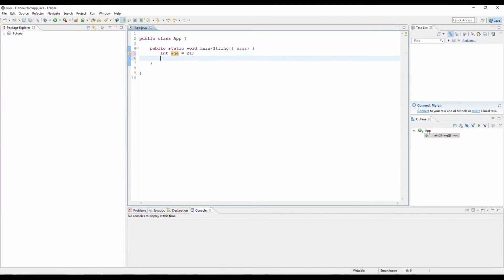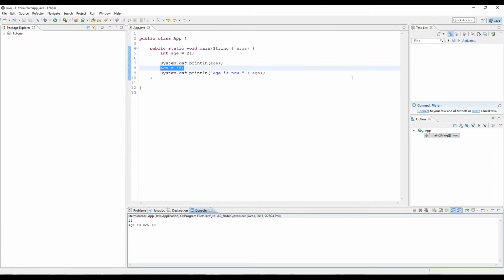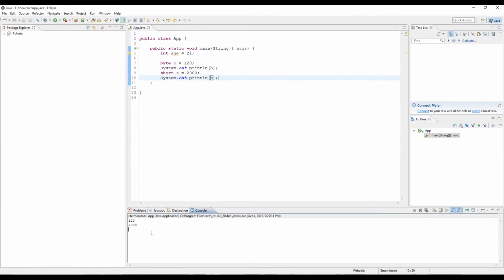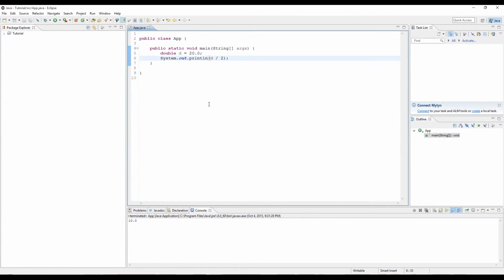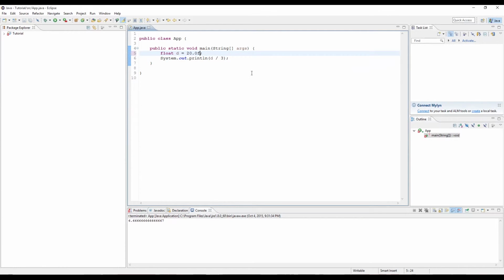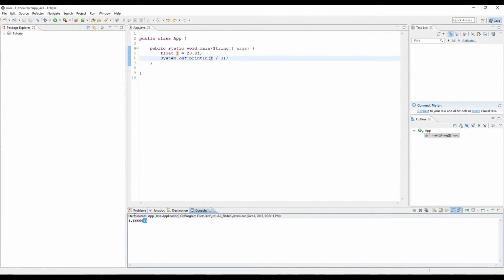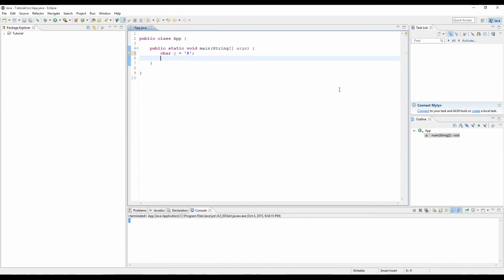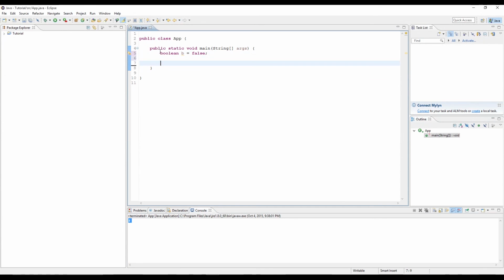Java Tutorial 4 - Into to Variables: Primitive Types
In this tutorial we will cover the basics to variables: How to declare them and how to use them. We will also cover Primitive Type variables.